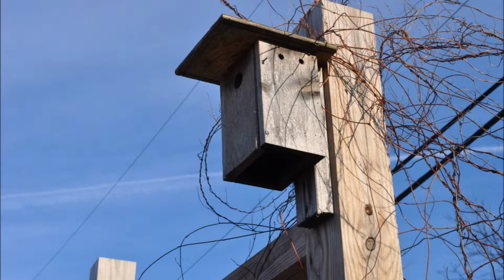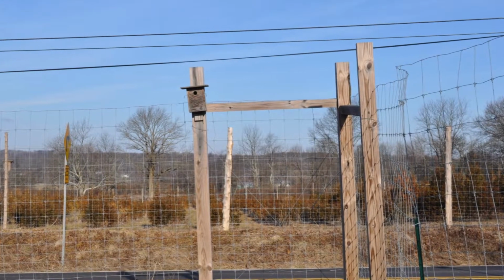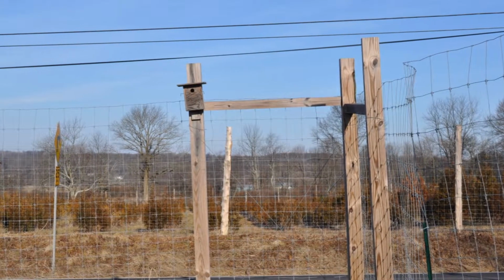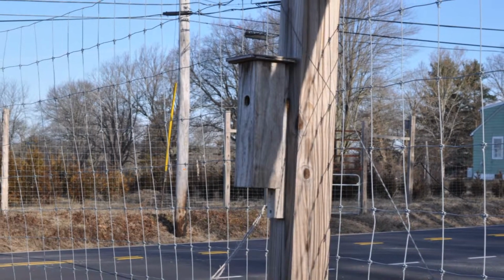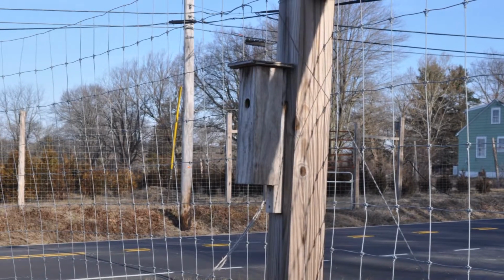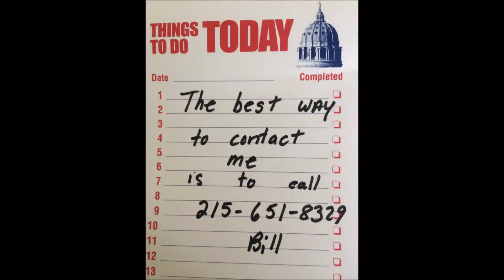Tree Farm Seeks Bird Boxes